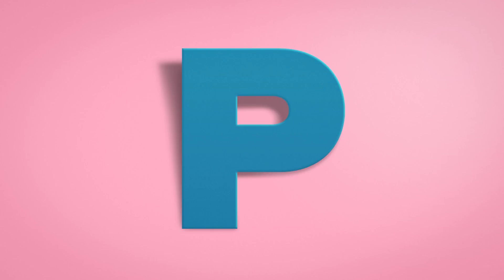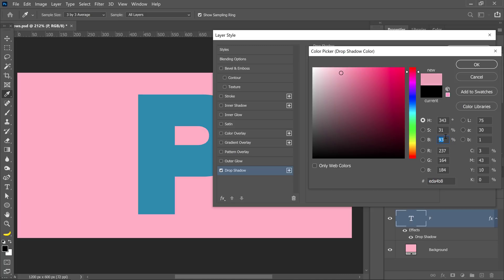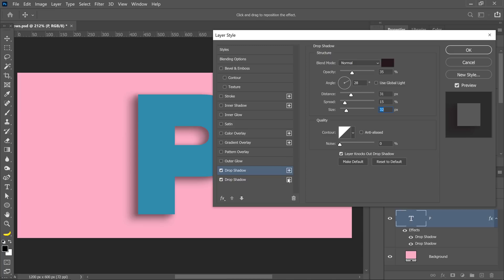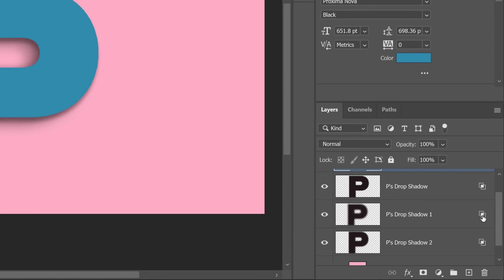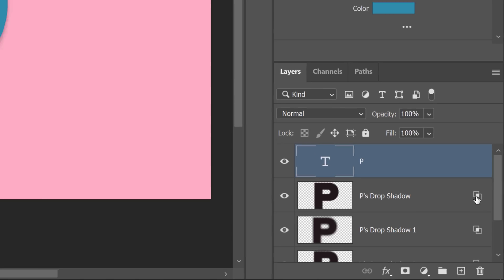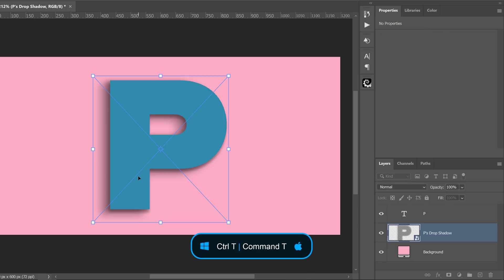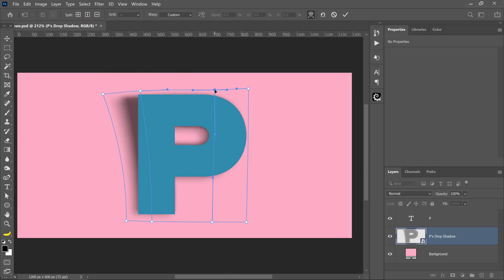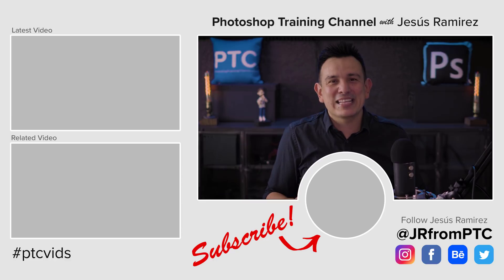How To Make Beautiful Customizable Drop Shadows In Photoshop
Learn The Perfect Technique to Easily Create Customizable Drop Shadows in Photoshop!

📘 INDEX - How To Make Drop Shadows in Photoshop
00:00 - Introduction
00:19 - Apply the Drop Shadow Layer Style
02:05 - Convert Layer Styles into Layers
02:42 - Convert the Shadow Layers into a Smart Object
03:55 - Distort the Shadows Smart Object
04:12 - Warp the Shadows Smart Object
05:11 - Apply a Bevel & Emboss Layer Style
05:18 - Final Thoughts